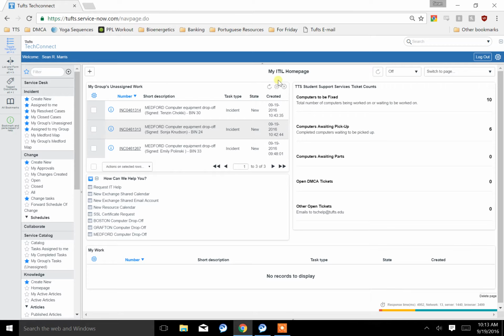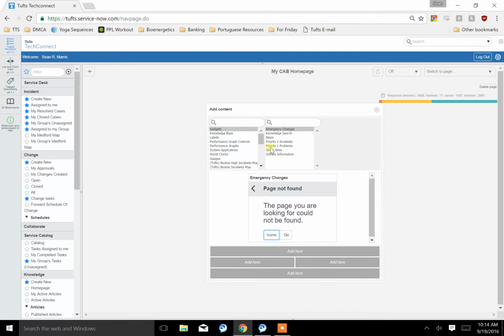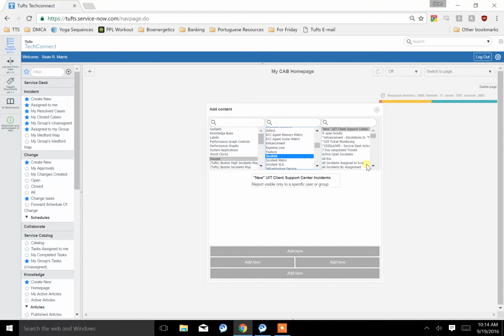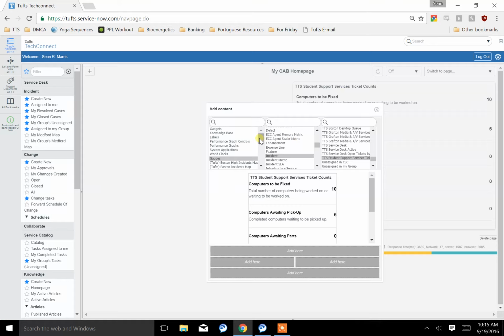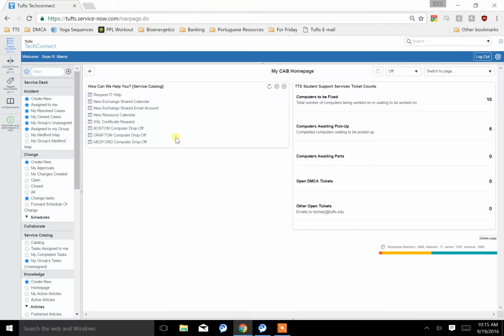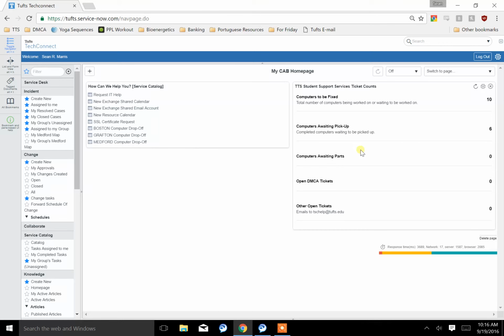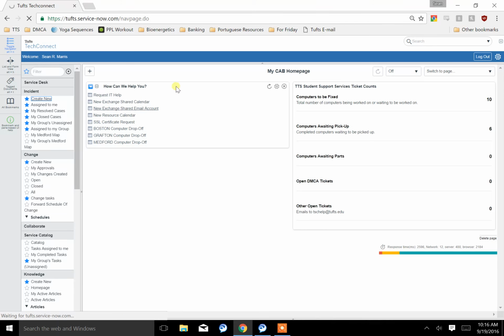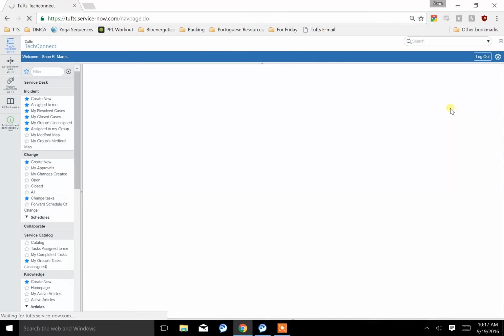Adding Widgets Tutorial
A tutorial video demonstrating how to add the How Can We Help You? and TTS Student Support Services Ticket Count widgets in TechConnect. These widgets are used to track hardware repairs, as well as other open tickets at the Walk-Up Desk in Eaton.